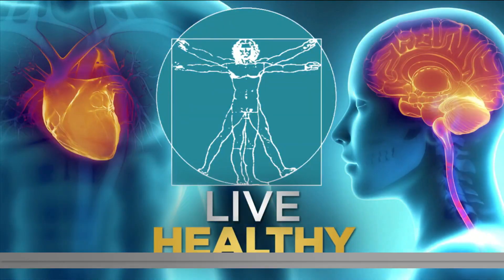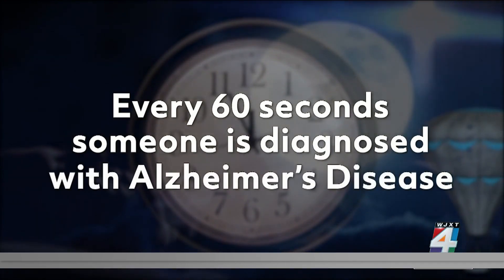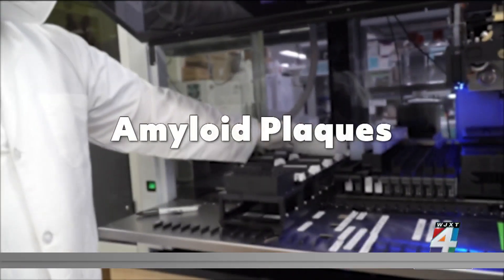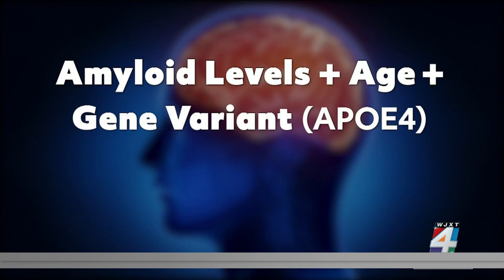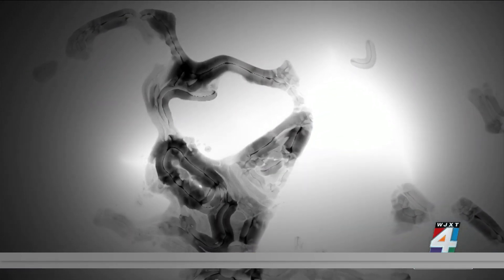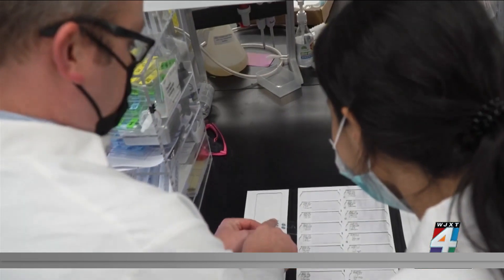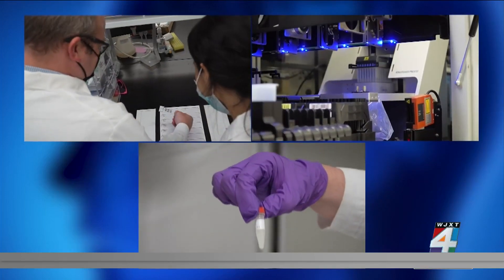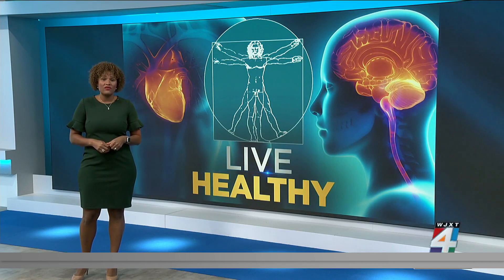3 possible ways to slow down Alzheimer's disease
Every 60 seconds someone is diagnosed with Alzheimer's disease.